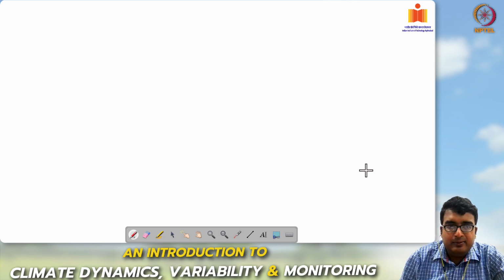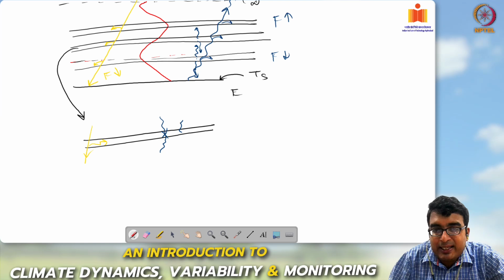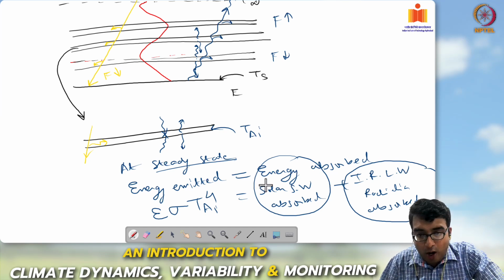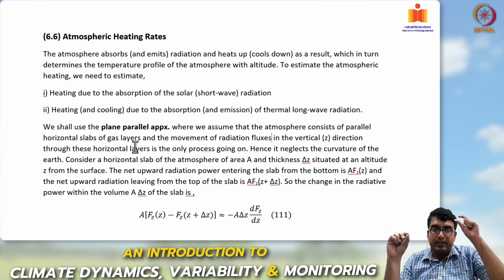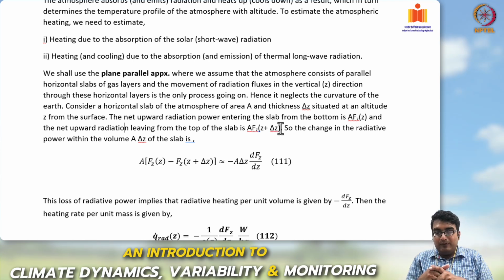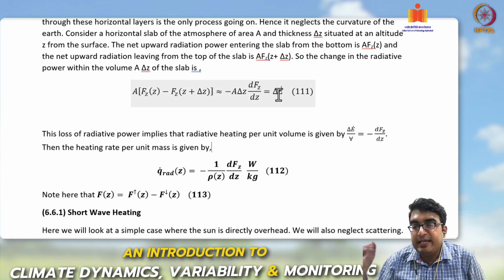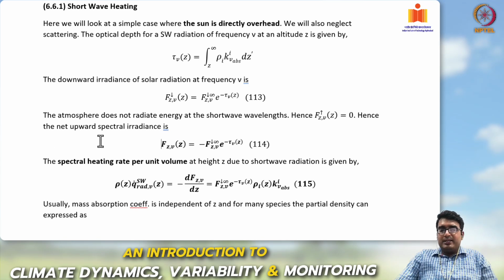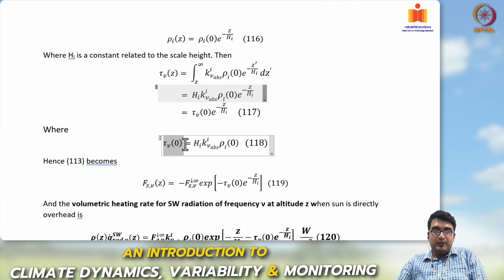INTRODUCTION TO ATMOSPHERIC HEATING AND HEAT BALANCE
Atmospheric Heating Rates, Plane Parallel Appx., Radiative Heating, Shortwave Heating